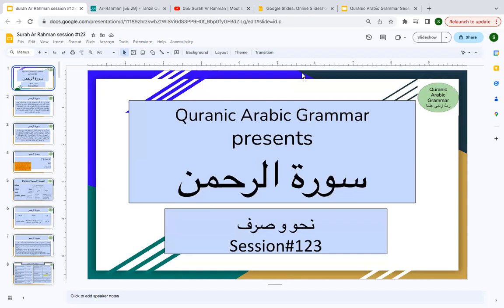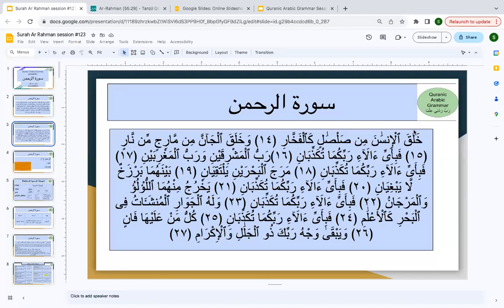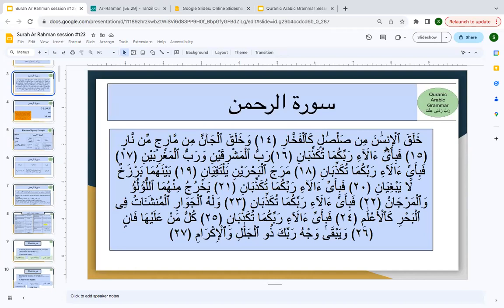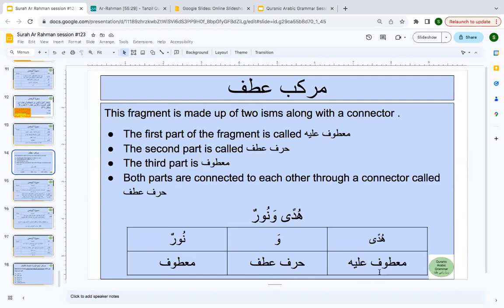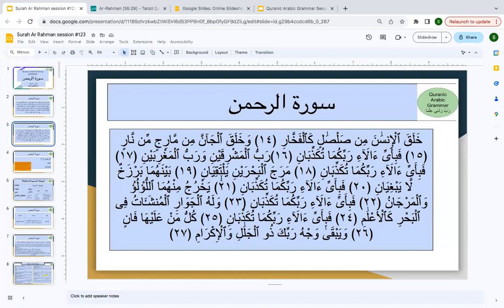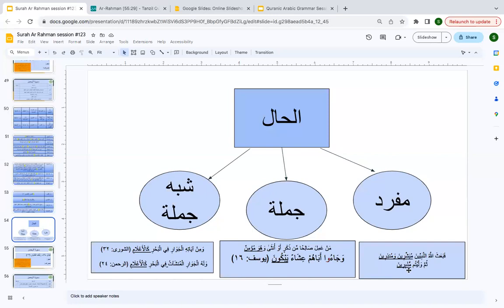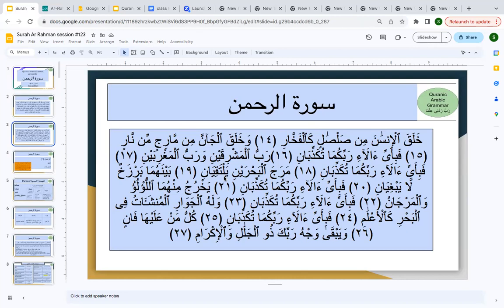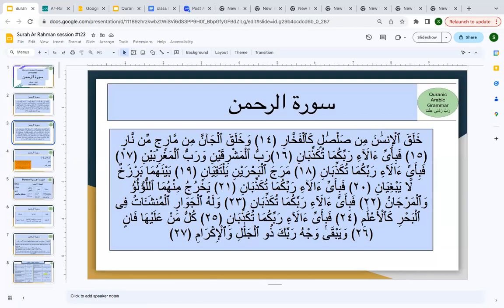Surah Ar-Rahman Nahw and sarf session #4.